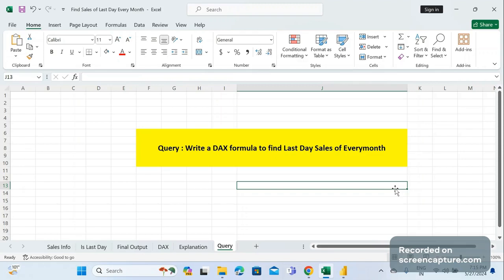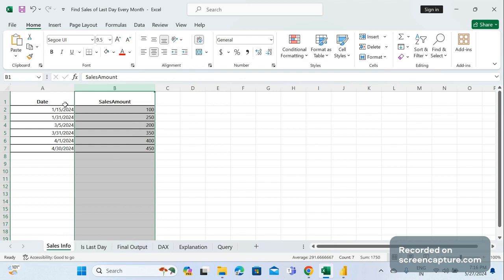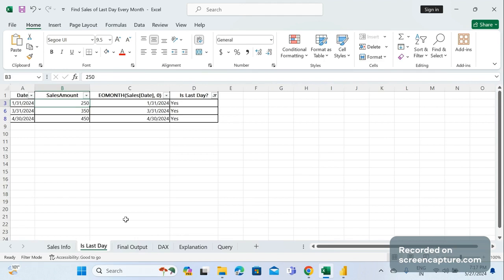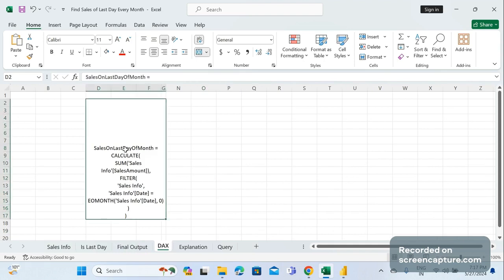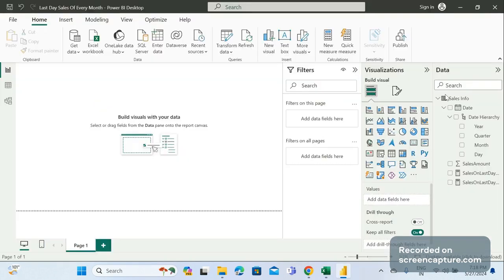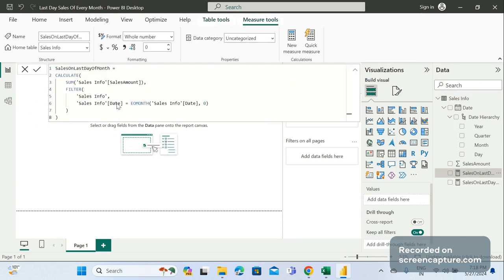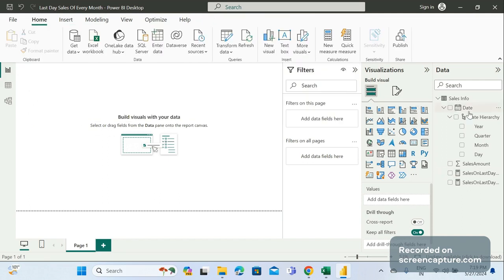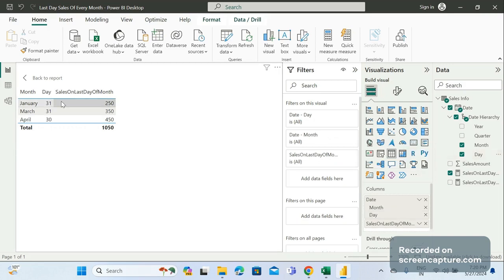"DAX POWERBI: How to Find Sales on the Last Day of Each Month 📊💰"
In this short and informative 4:30 min video, you'll learn how to use DAX (Data Analysis Expressions) to calculate the sales on the last day of each month in Power BI or Excel. This powerful DAX formula, SalesOnLastDayOfMonth, uses the CALCULATE and FILTER functions to sum the sales amount for the last day of each month. Mastering this technique will enhance your data analysis skills and make you a more efficient Power BI user. Watch now and unlock the full potential of your data analysis projects!